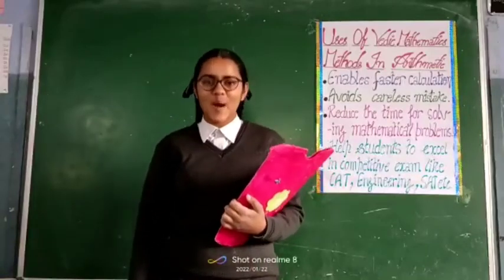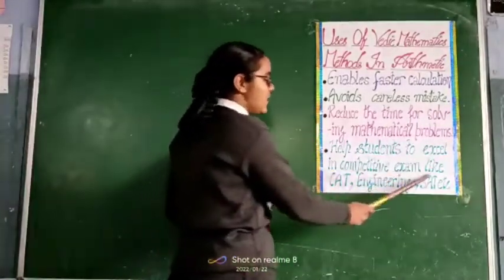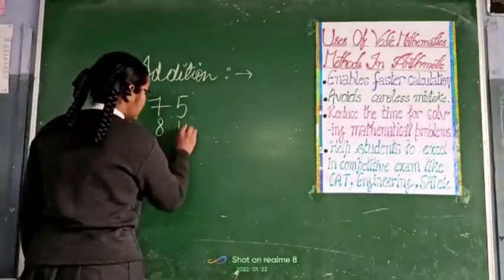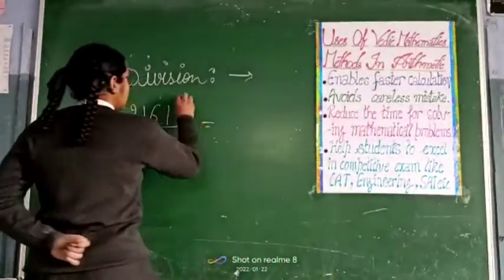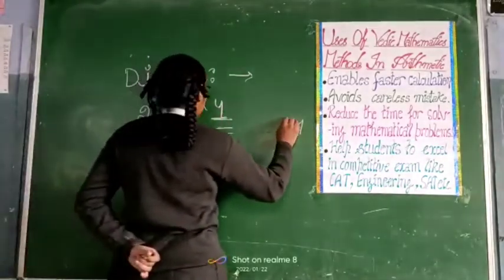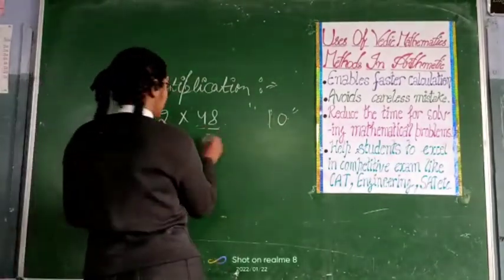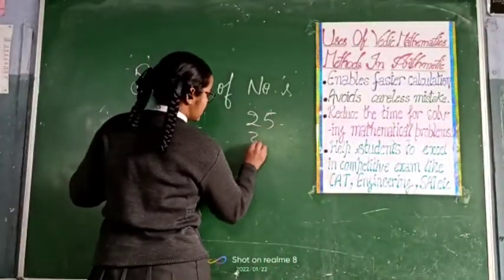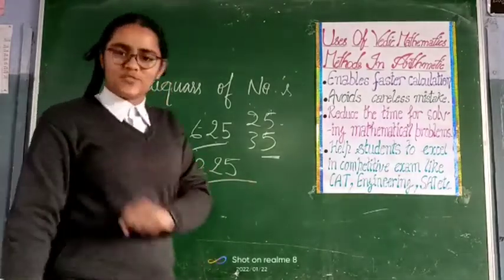USES OF VEDIC MATHEMATICS. BY: Simranjeet Kaur (Kishore varg)